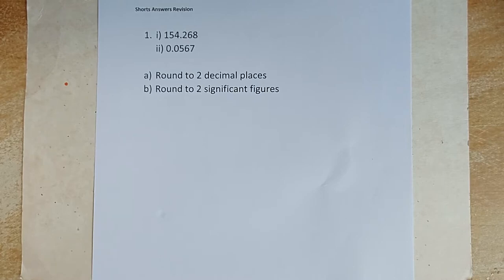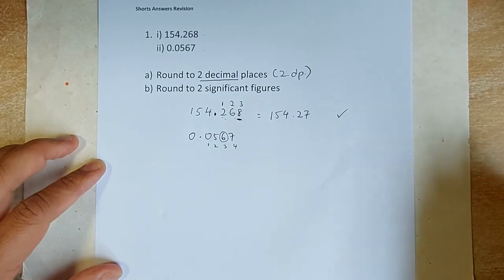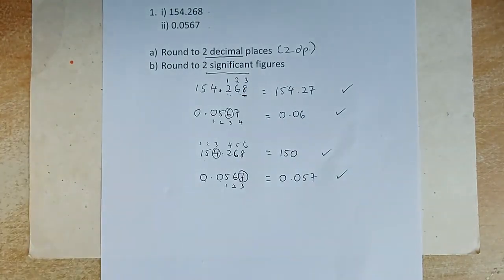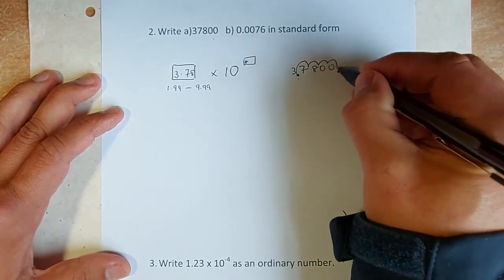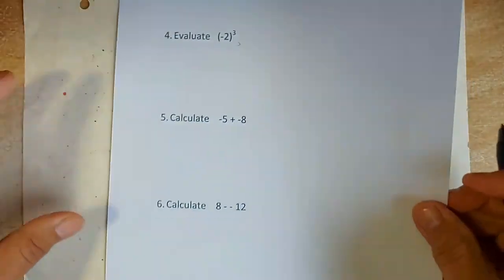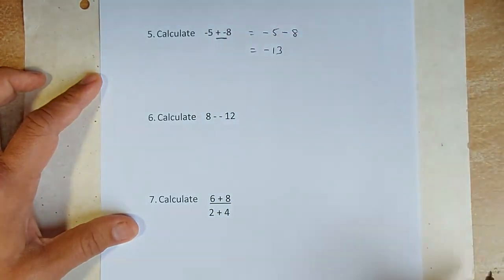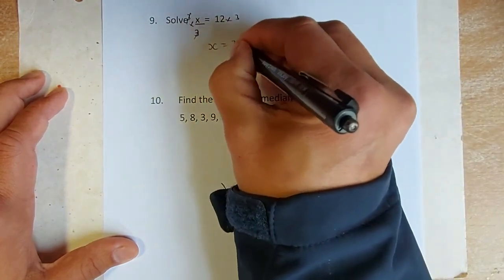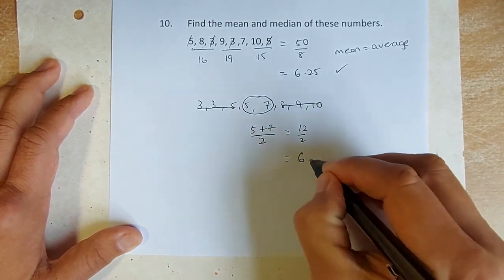Short Answers Revision for Year 9/10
Welcome to Mr Ong Maths Lessons again. As the end of the year examinations is fast approaching, Mr Ong has produced a series of video on revision for the coming Year 9 and 10 examinations. Today, we will look at the short answer questions and we will look at short answers questions including rounding to decimal places, significant numbers, standard form, integer and fraction calculator calculations, one-step algebra, and some statistics calculations including how to calculate the mean and median given a set of numbers. Keep practicing and enjoy doing Maths.